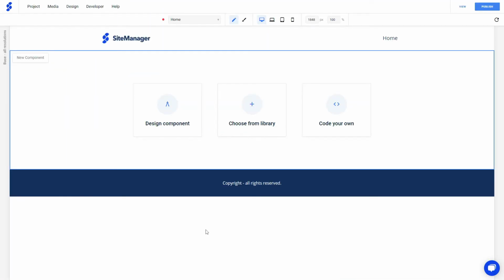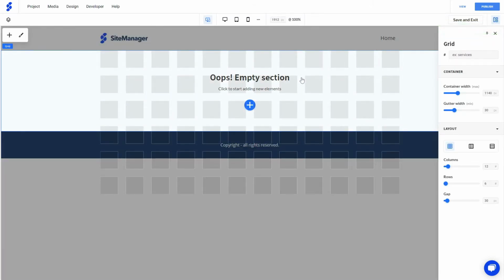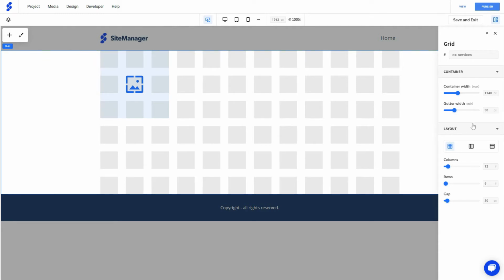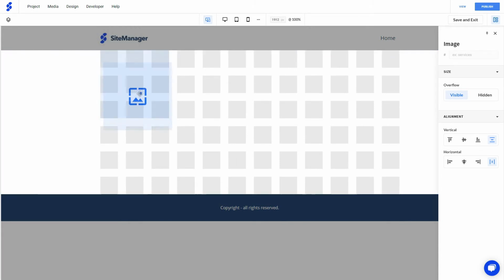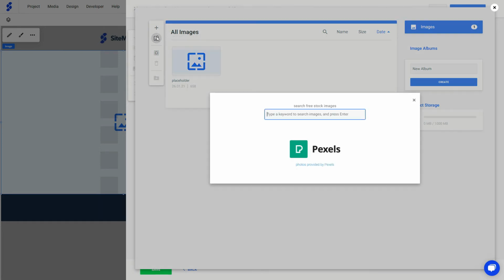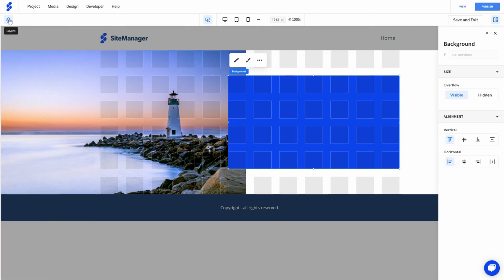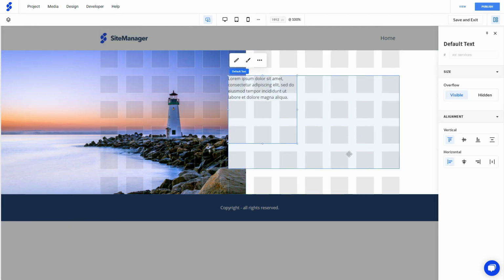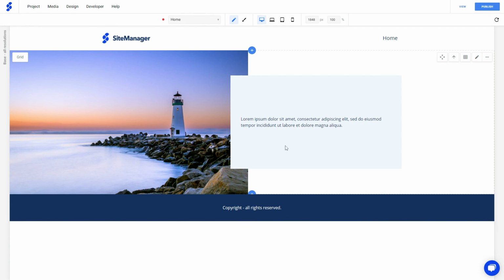05 Grid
Design your own components by configuring web components inside a fixed grid layout.